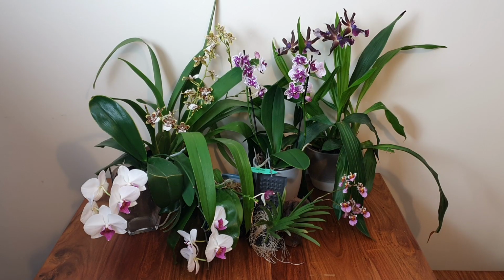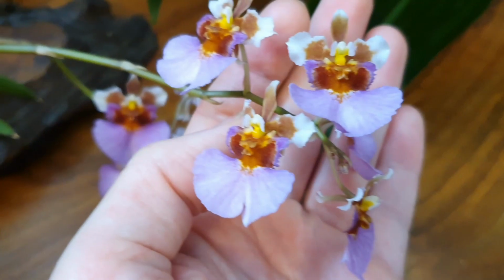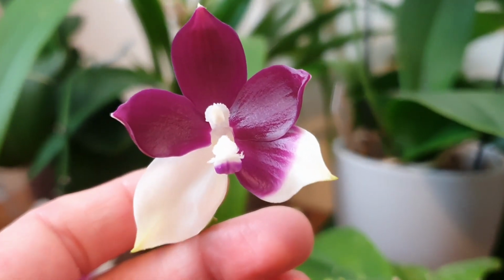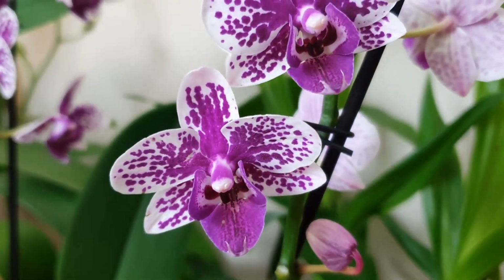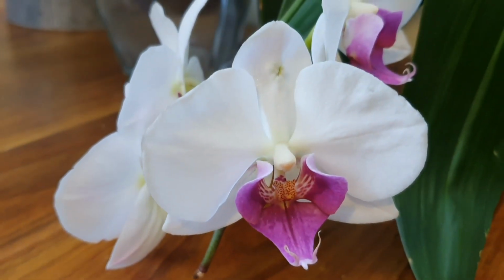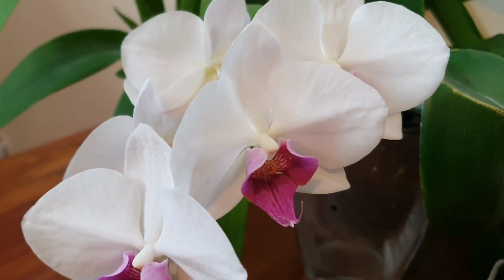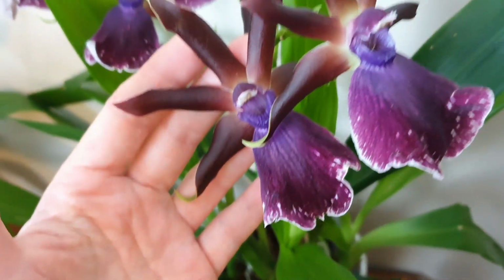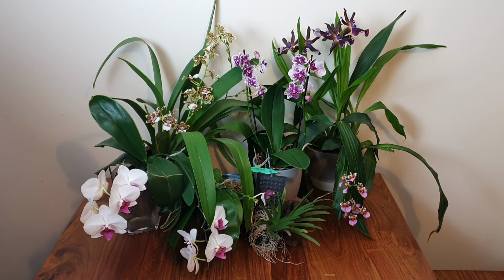Spring orchid blooms 2022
My orchids are putting on quite the show! I hope you enjoy them as much as I do.

Featuring Tolumnia Jairak Rainbow hybrid, Phalaenopsis tetraspis imperatrix Red Panda, two Phalaenopsis noID, a Zygopetalum noID, and an Oncidium noID (Jungle monarch).

and

I Feel Like Partying Right Now by Nat Keefe & BeatMower